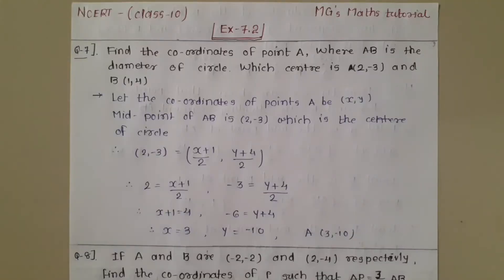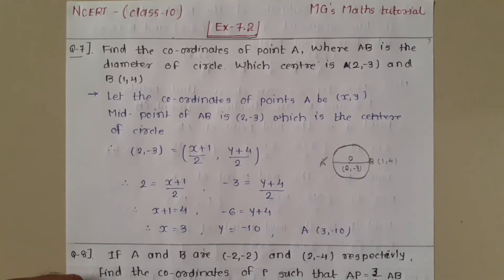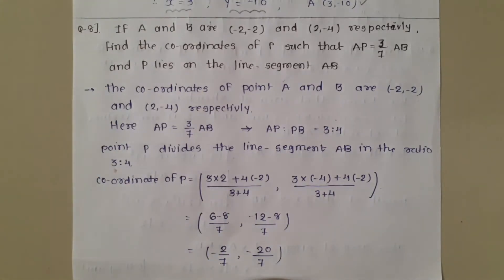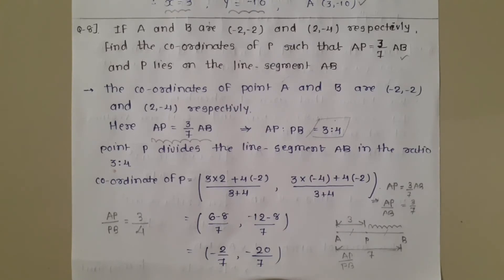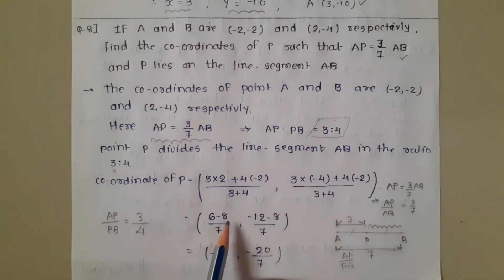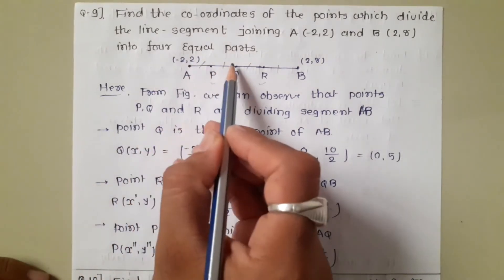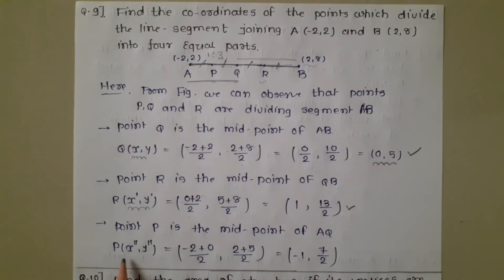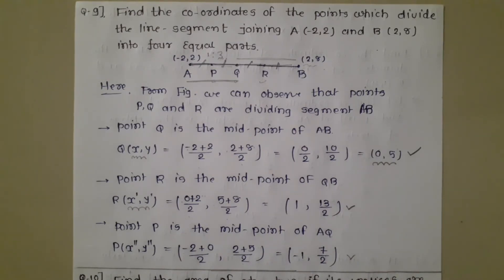NCERT CLASS 10 || CH-7 || CO-ORDINATE GEOMETRY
EXERCISE 7.2 || Q-7,8,9,10